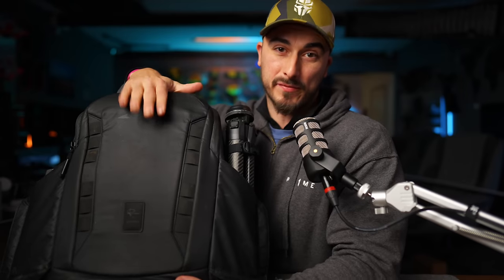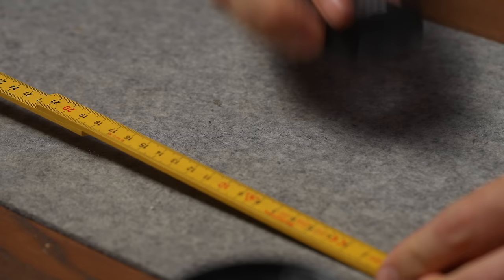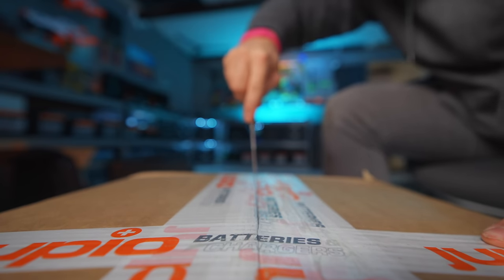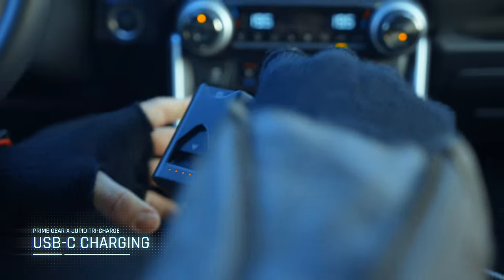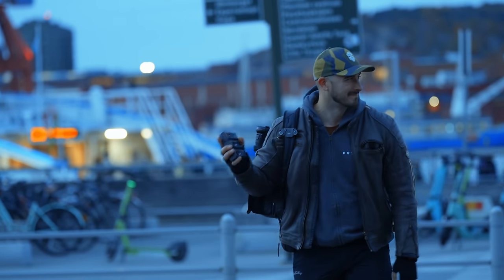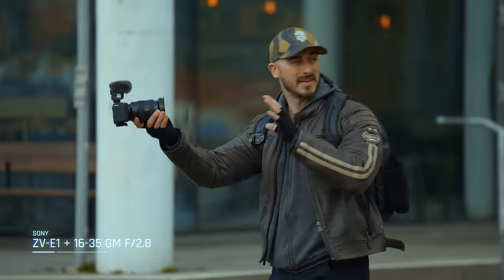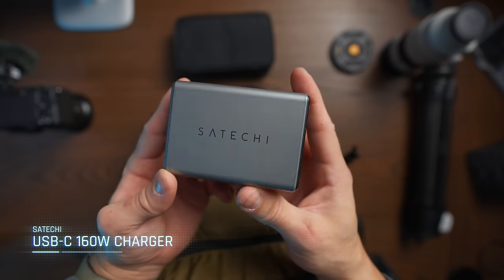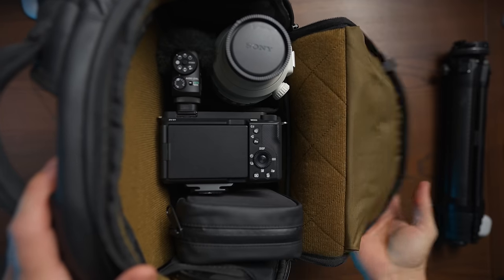What's In My Camera Bag? | Best Accessory For Photographers & Filmmakers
GET THE TRI-CHARGE!

CAMERA BAG
MAIN CAMERA
VLOG LENS
ZOOM LENS
ND FILTER
SONY A1
DJI MINI 4

MY ESSENTIALS
THE CALL OUTS I USE

DESK GEAR
DESK CAMERA